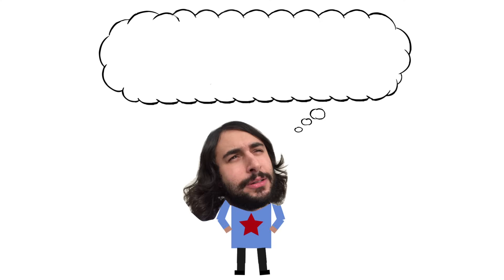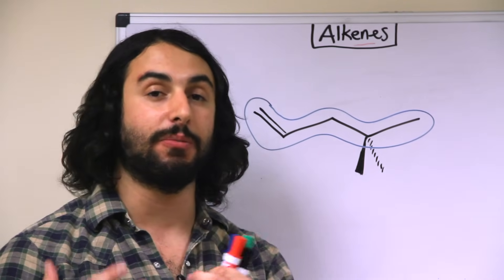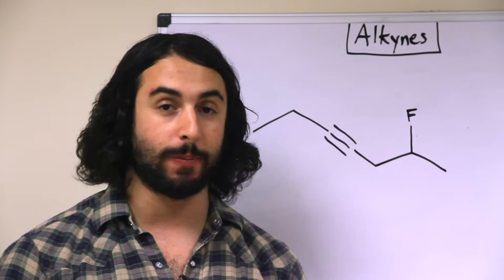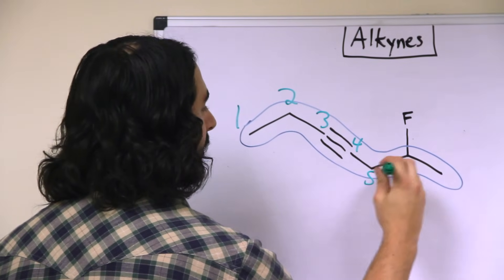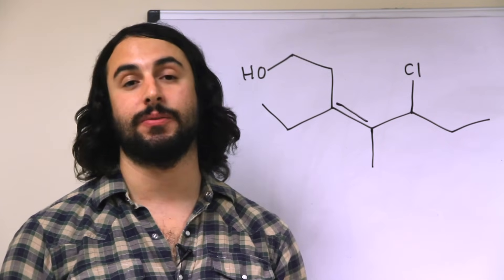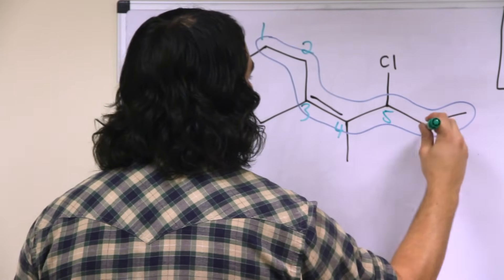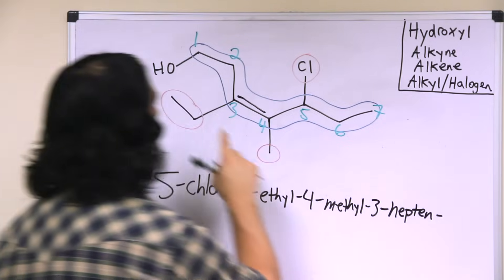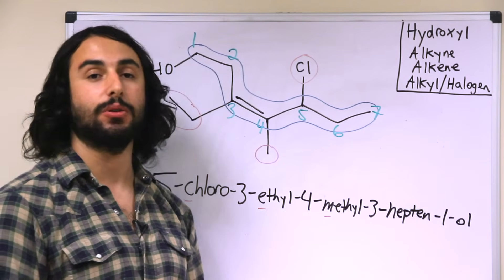IUPAC Nomenclature of Alkenes and Alkynes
More IUPAC nomenclature! Now let's look at molecules with carbon-carbon double and triple bonds. We will look at alkynes of alkenes. Get it?